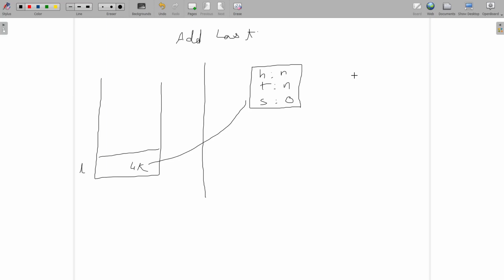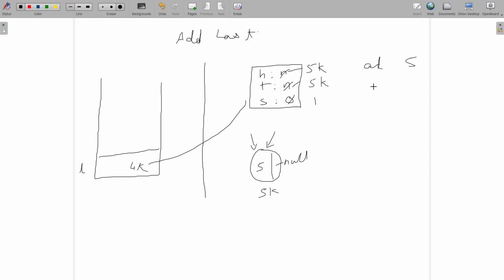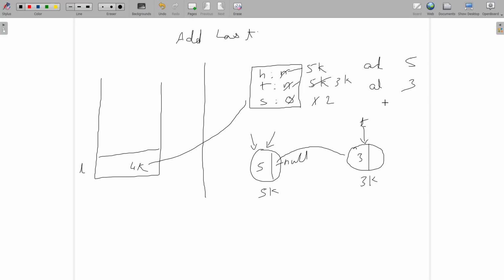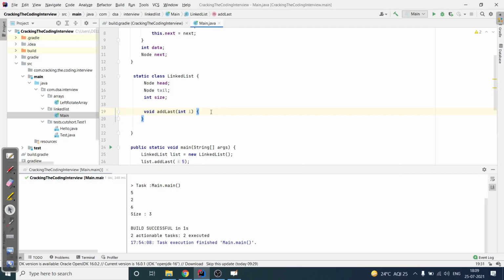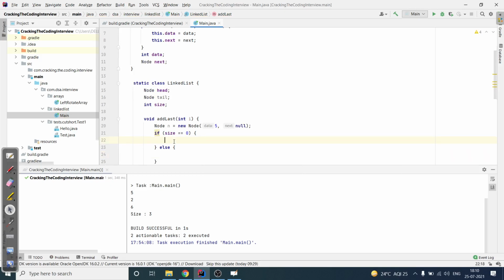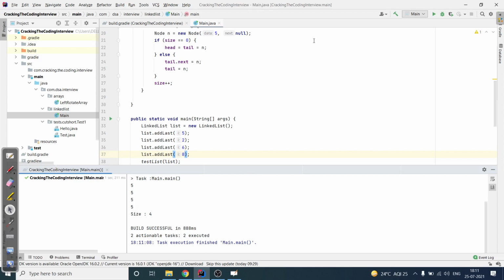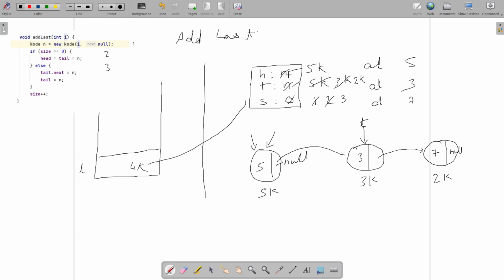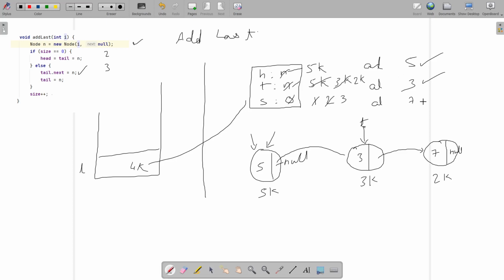Linked List Add Last